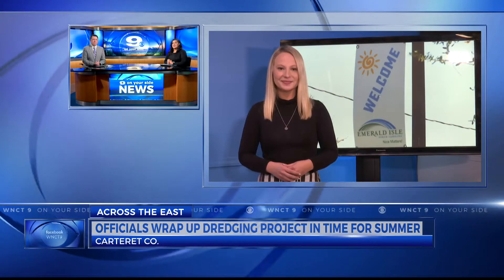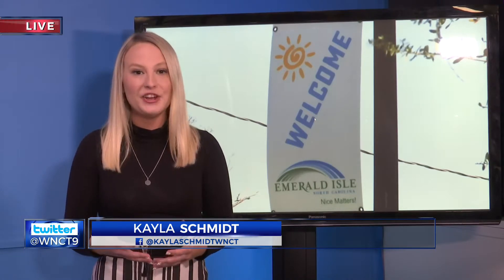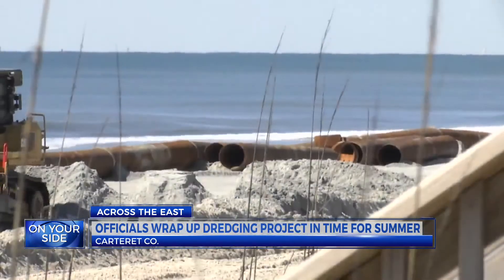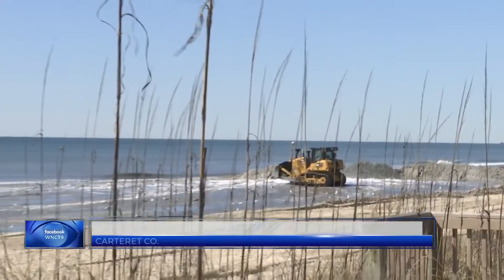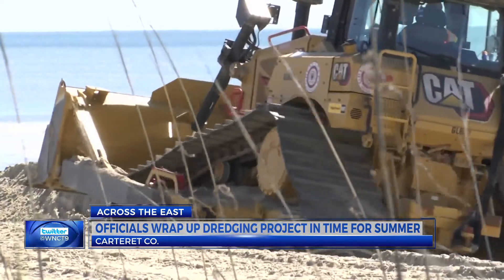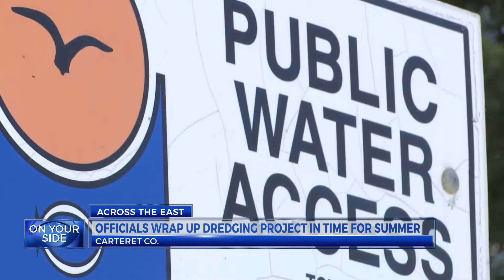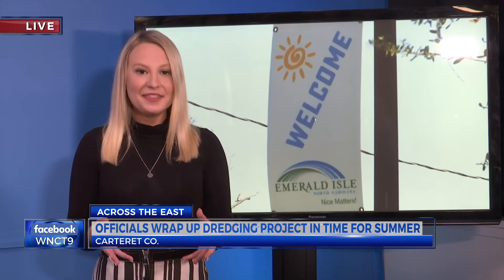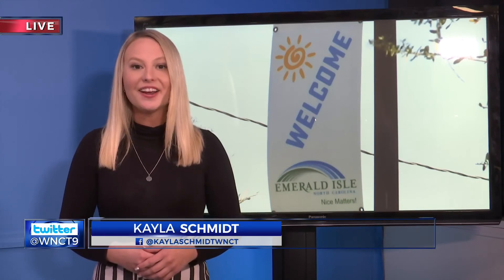Carteret dredging project nears end, Emerald Isle leaders prepare for summer season